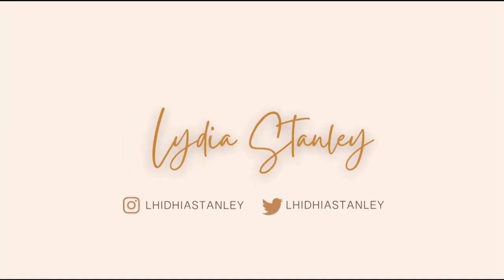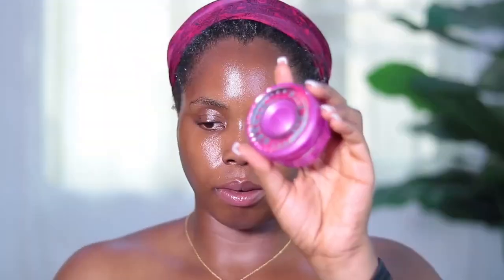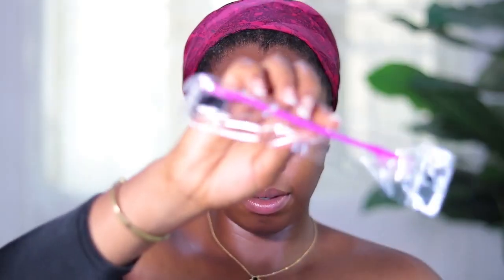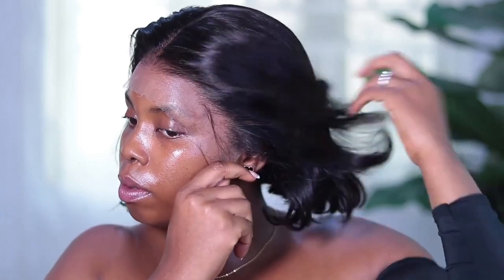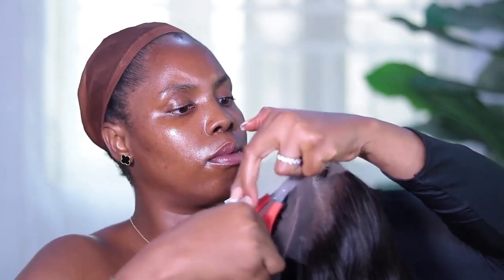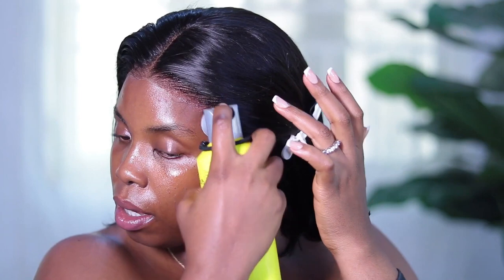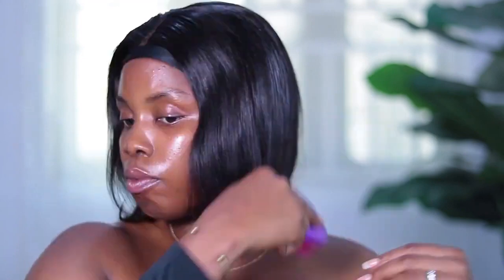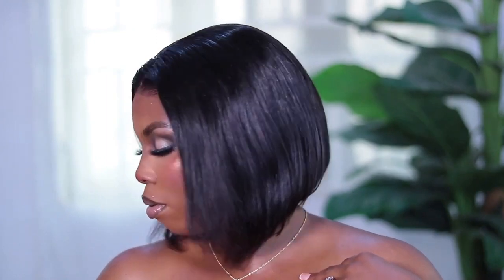I Tried a bob wig for the first time!Crystal lace Perfect summer hairstyle GeniuswigsLYDIA STANLEY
●▬▬▬▬▬▬▬Geniuswigs▬▬▬▬▬▬▬●
Wig SKU: GWBC01
Hair length: 10 inches
Hair Density: 180%
Cap size: medium cap

1.Crystal Lace — The High-end Lace Material, More Durable, Lay Flat , See-Through and Be more Undetectable. Totally Match all Skin Tones.
2. Grown Hairline—Less Obvious Knots, Pre-sewn Transitional Hairline, just looks like growing from your scalp， Mimics Your Real Scalp Well.